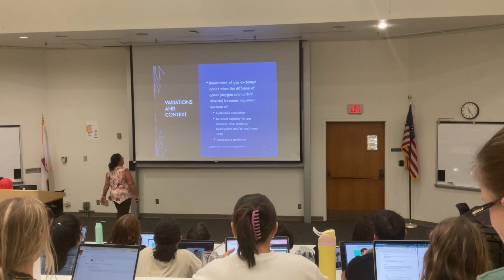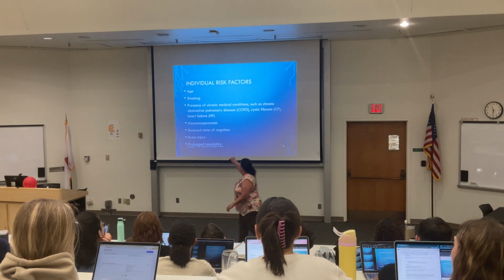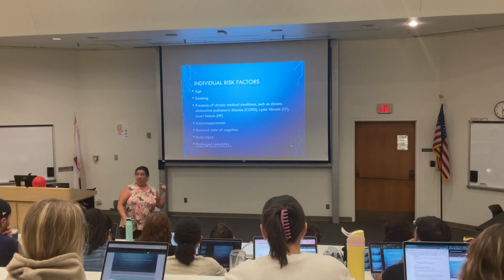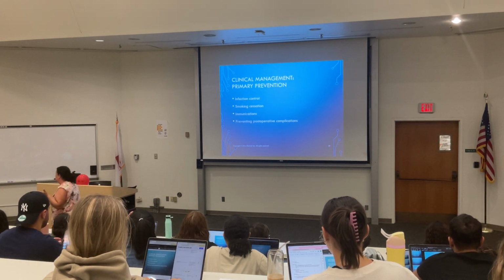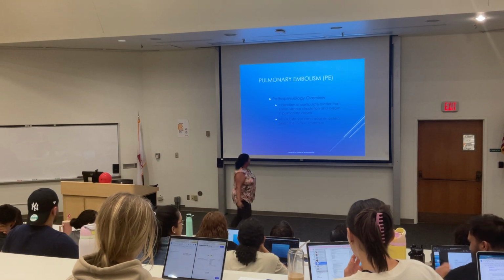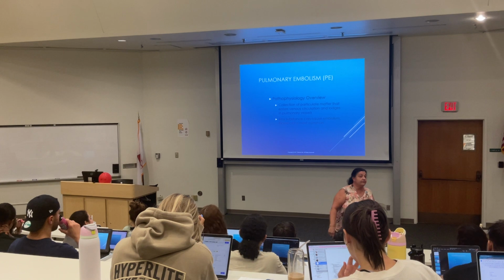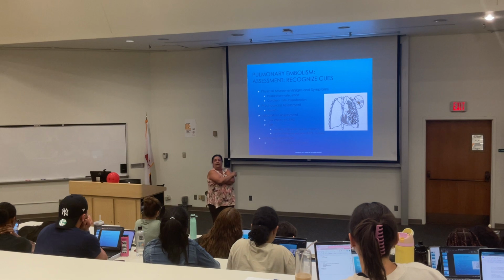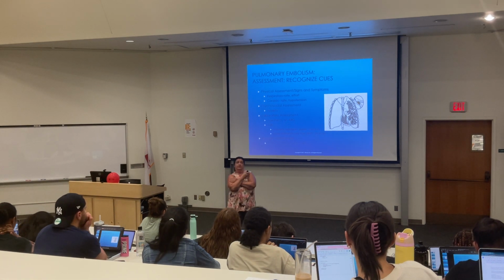AH2 Gas Exchange & A/B - ARDs/ARF (P-1)